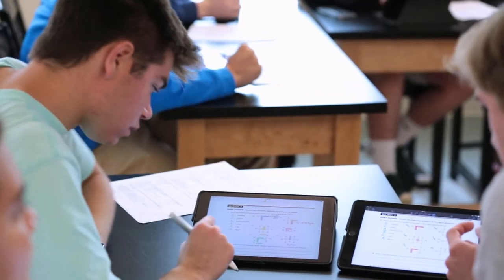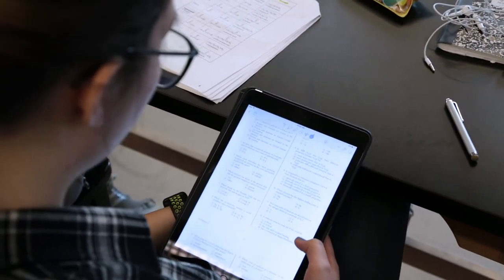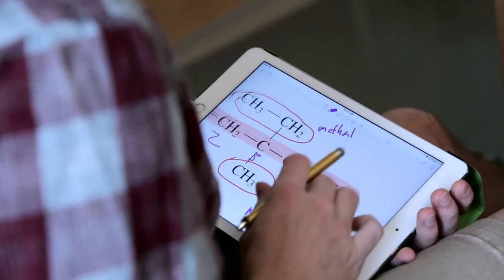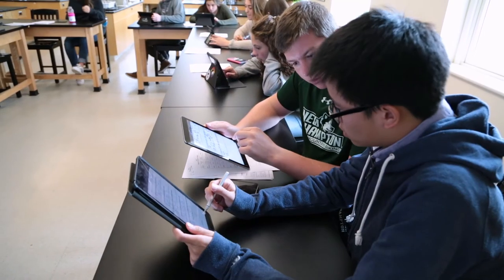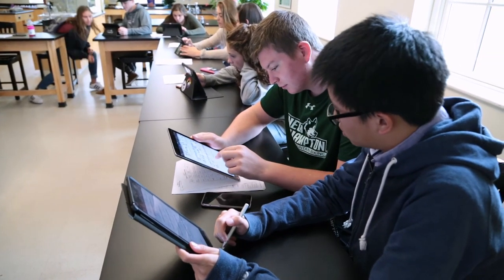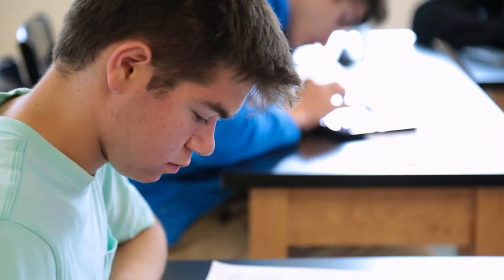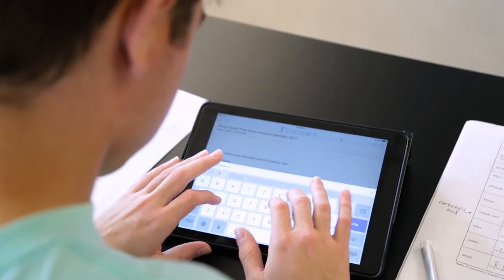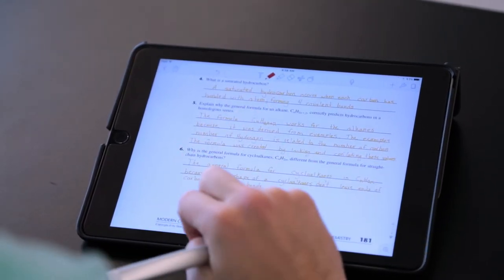New Hampton School | Learning With the iPad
The iPad has empowered students to learn by putting information at their fingertips.

The iPad allows for a deeper, more effective way of learning that puts knowledge at the students finger tips.